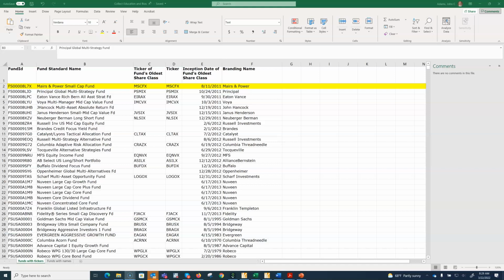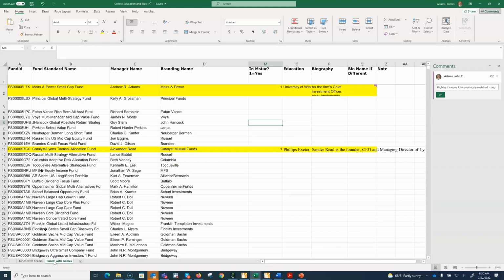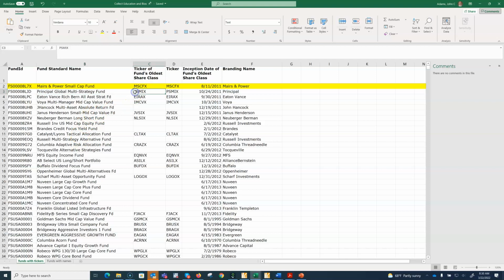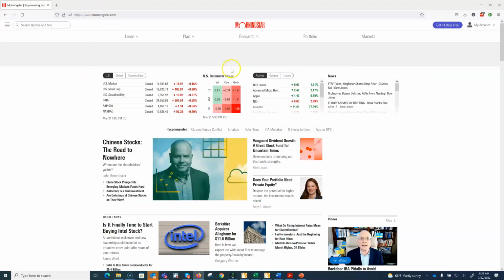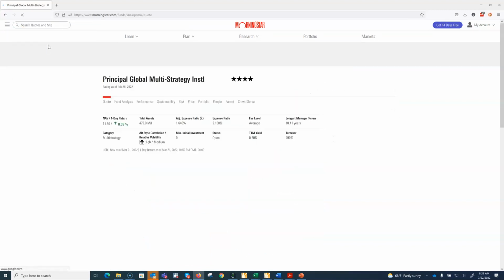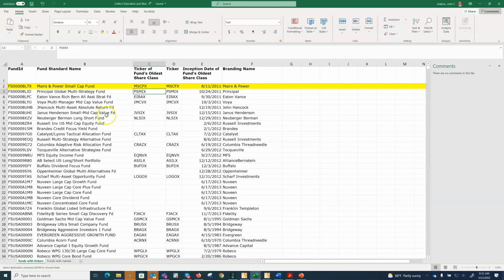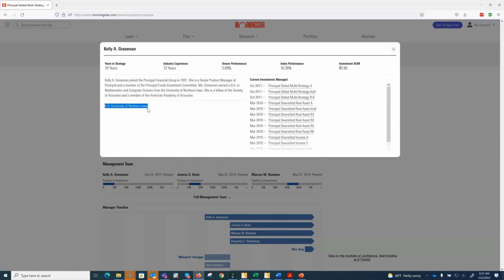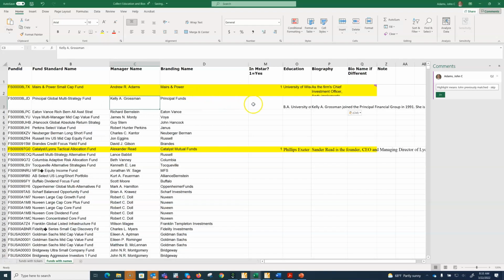Getting Fund Manager Education and Biographies from Morningstar.com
Note: This video provides instructions for my research assistants, but others may find it helpful.

The video illustrates how to manually collect historical mutual fund manager education and biographies from Morningstar.com. The list of funds was generated using Morningstar Direct and consists of lead managers of team managed funds (identified as the longest tenured team member).
There are probably quicker or algorithmic approaches. I asked Morningstar to do a custom data pull of the raw underlying files but they declined. I tried using the Moringstar Direct's workspace and presentation tools to extract manager information in bulk but that only yields current manager information and not the complete historical record.